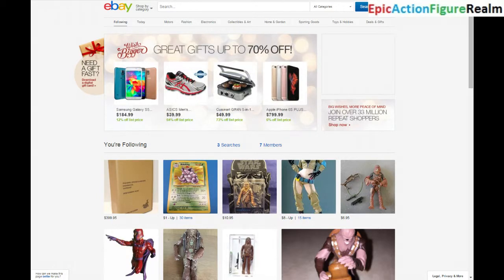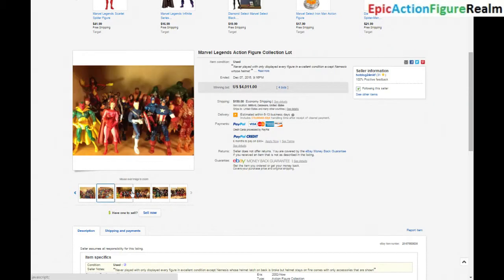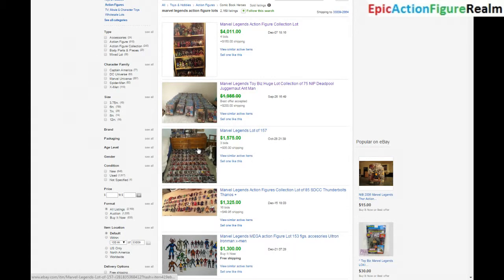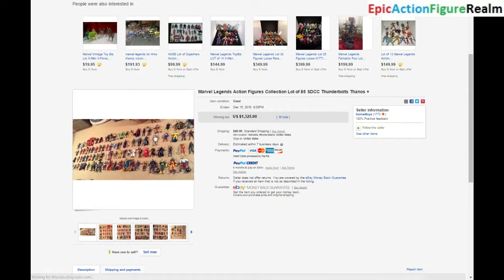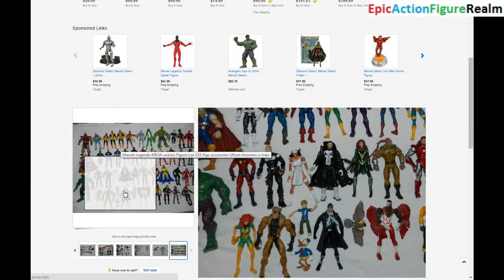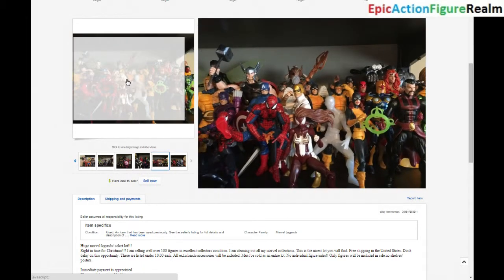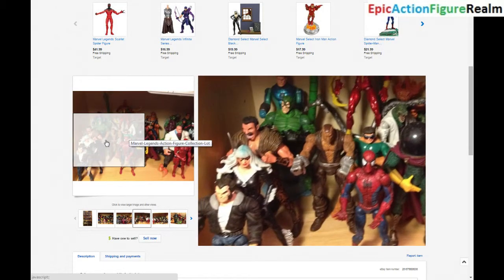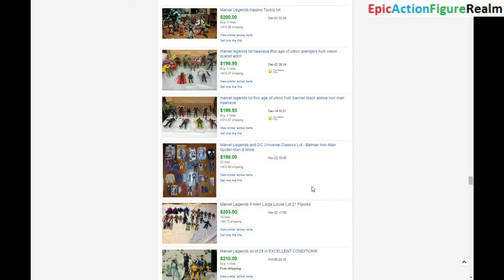Review Of 2015 eBay Sold Listings Of Marvel Legends Action Figure Lots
If you are interested in becoming a content creator on Rumble then you can sign up for Rumble via my Rumble Affiliate I utilize TubeBuddy to optimize my videos as a content creator. If you are interested in playing chess matches online then you can sign up for Chess.com via my Chess.com Affiliate This video features my Review of the 2015 eBay Sold Listings Of Marvel Legends Action Figure Lots. In this video I review the merits of ample 2015 eBay Sold Listings Of Marvel Legends Action Figure Lots and also assess whether the various 2015 eBay Sold Listings Of Marvel Legends Action Figure Lots should be considered either stellar deals, mediocre deals, or abysmal deals.

Become A Follower Of My Epic Live Stream Content Via Twitch